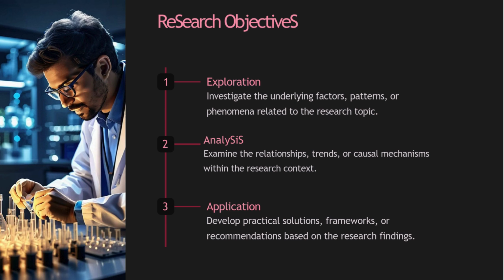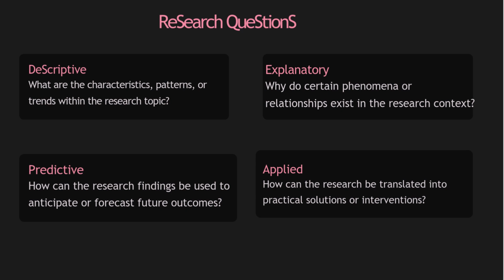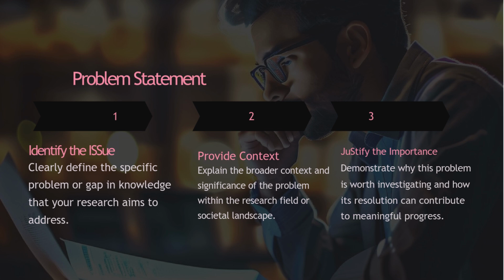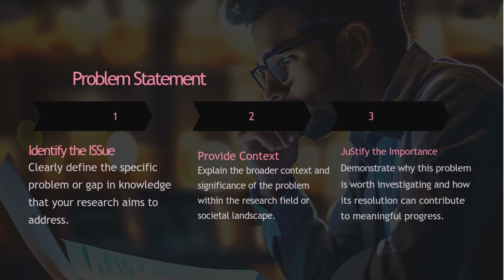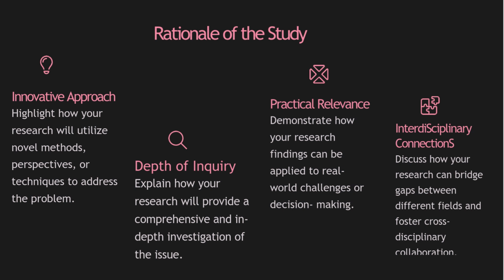how to craft a Research Proposal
Videos are made on both literature and linguistics, it will help viewers uderstand and learn english from the basic to the advance level, this channel has no specification, videos can be basic as well as for advance learners of english.